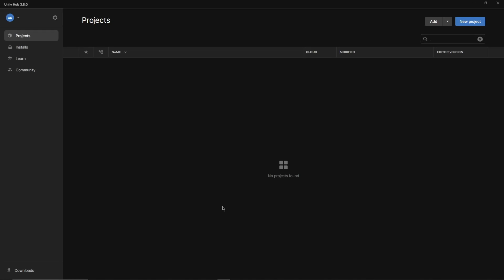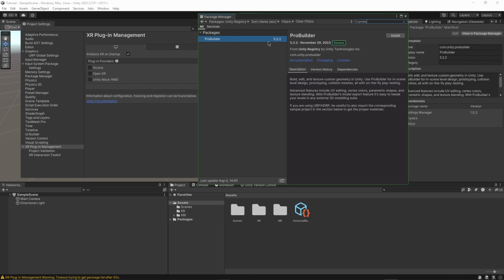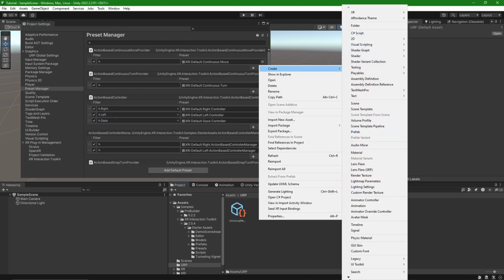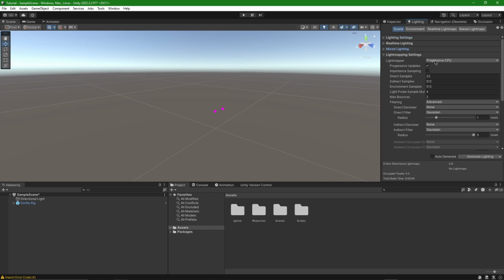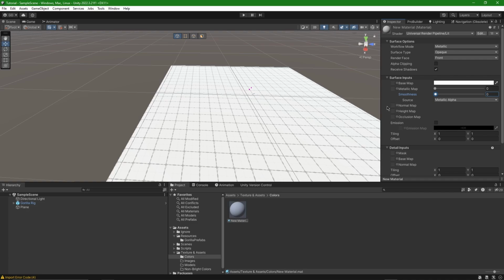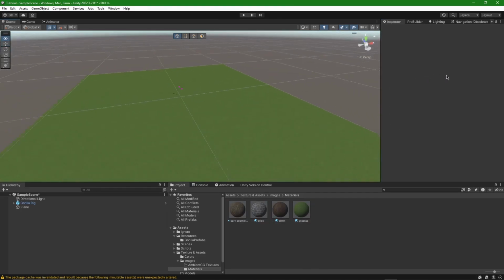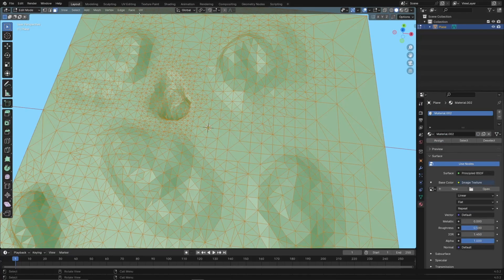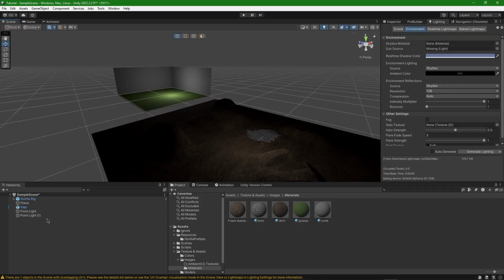How to make a Gorilla Tag Fangame in 2024!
In this video I show you how to make a Gorilla Tag Fan Game in 2024!